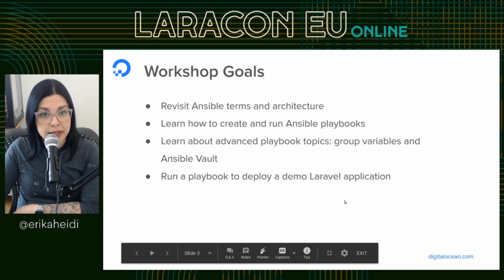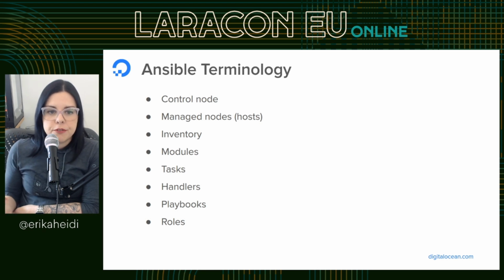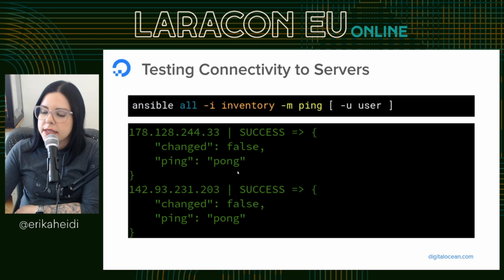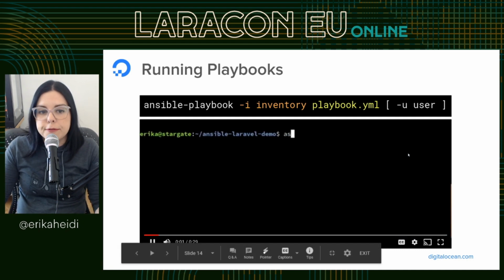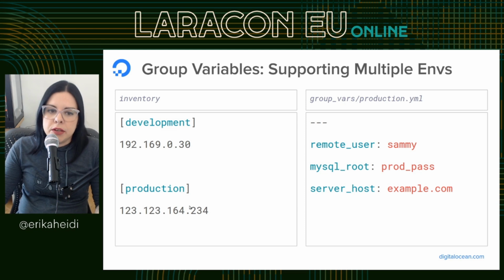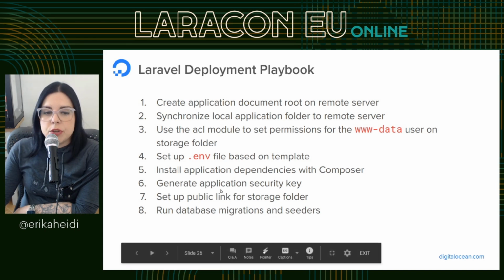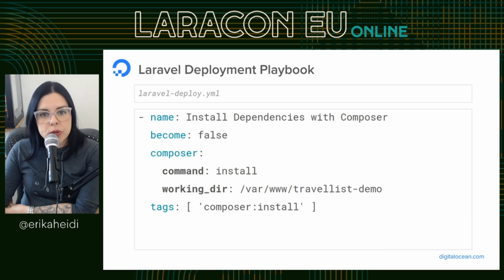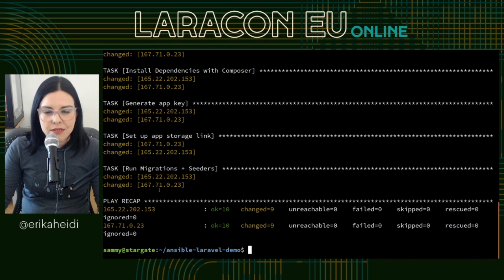Deploying Laravel with Ansible by Erika Heidi